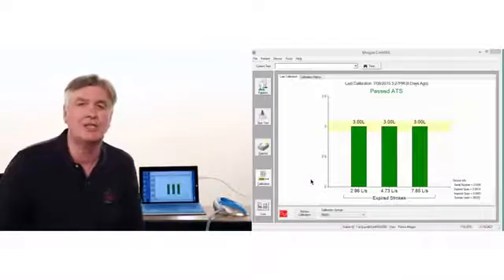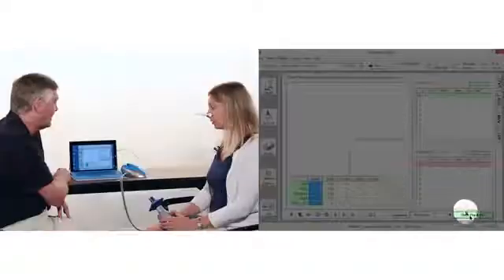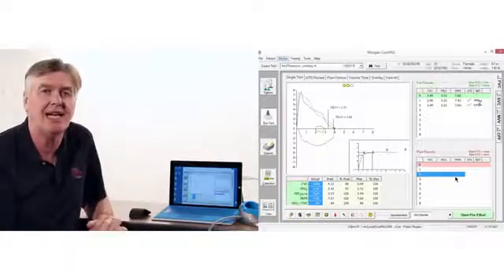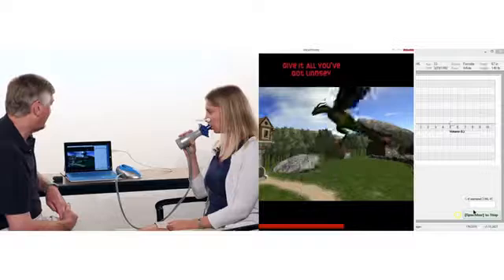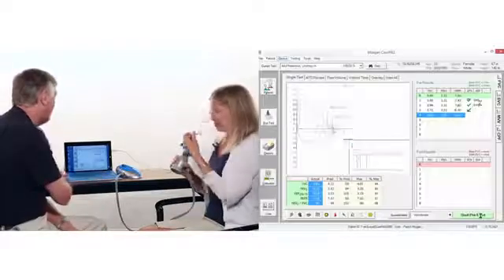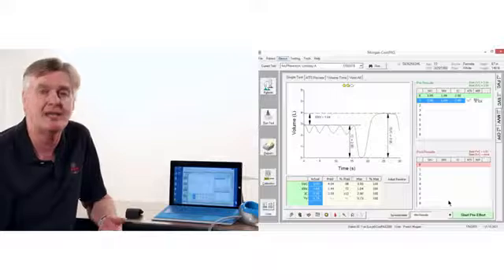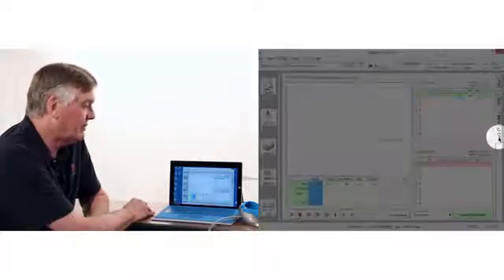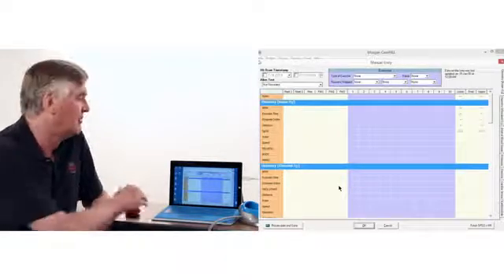Demonstração do Espirometro Vitalograph Pneumotrac